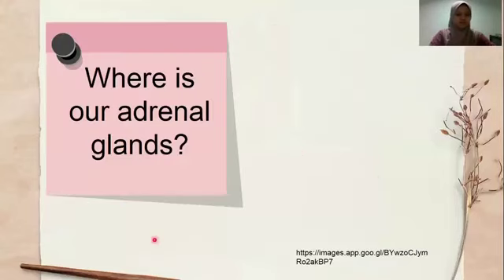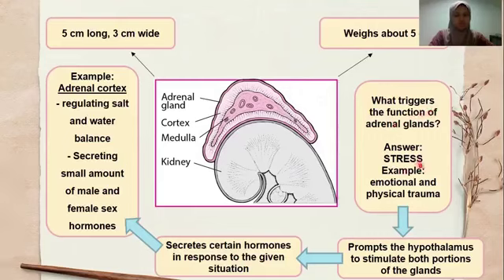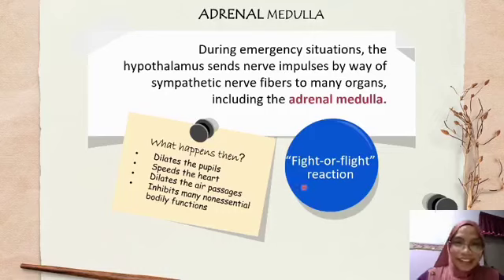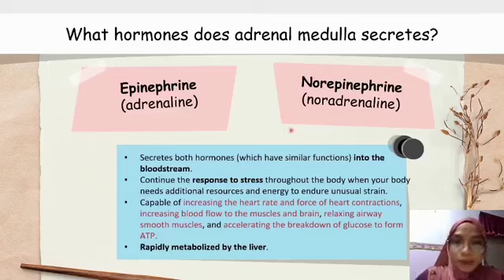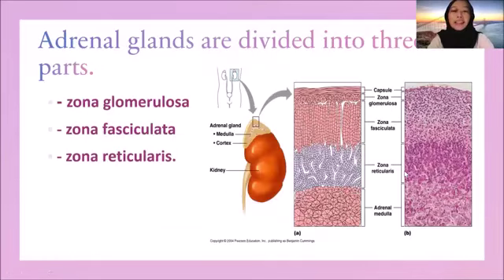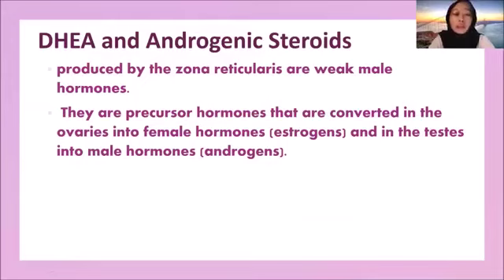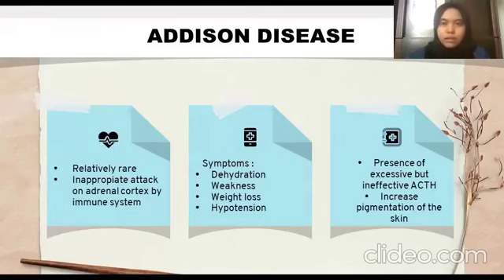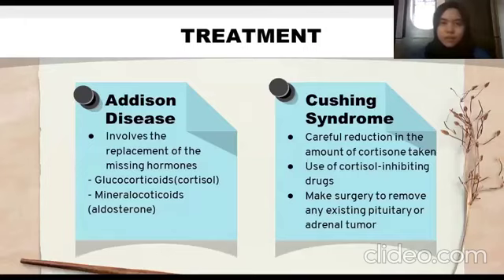GROUP 10 GET TO KNOW YOUR ADRENAL GLANDS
Hye ! We are from Group 10 that consist of Nur Dania, Nurain Najwa, Siti Marlisa and Nik Nurshakirah Farhana will presenting the topic Endocrine System - Adrenal Glands.